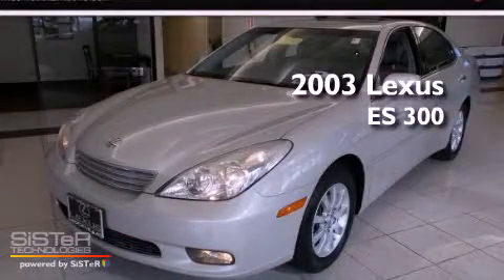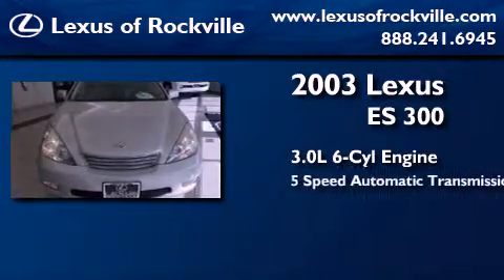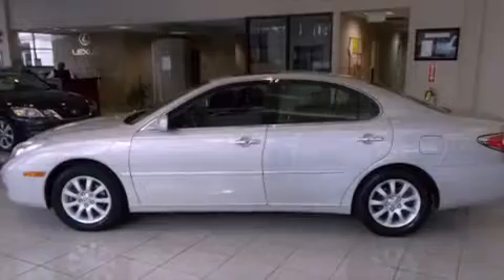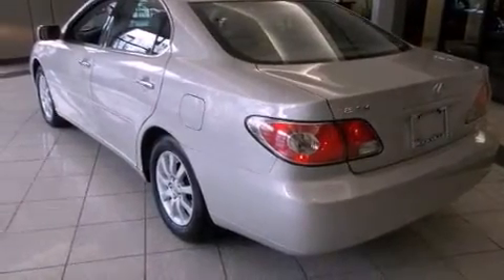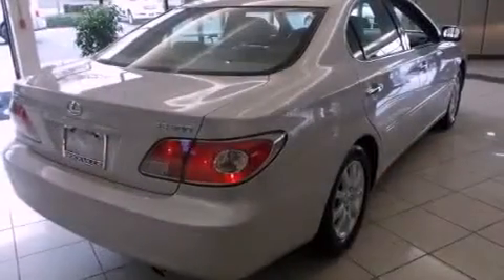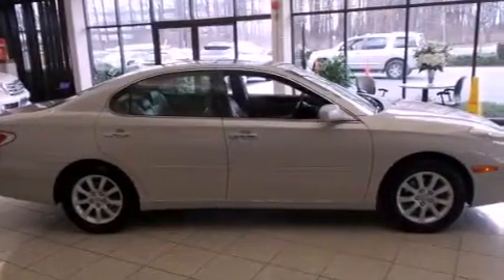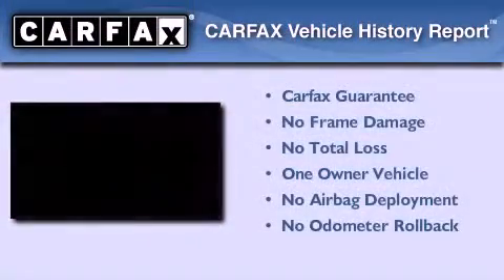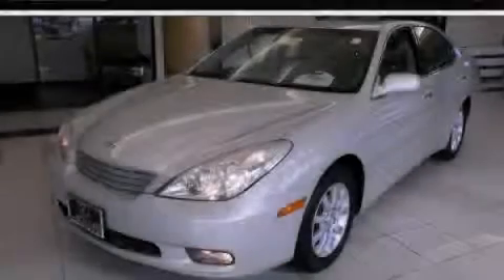2003 Lexus ES 300 Rockville MD 20855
Year : 2003

 Make : Lexus

 Model : ES 300

 Engine : 3.0L V-6 cyl

 Trans . : 5-Speed Automatic

 Exterior : Silver

 Miles : 114,981

 Interior : Beige

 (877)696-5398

 15501 Frederick Road.

 Pre-Owned 2003 Lexus ES 300 Rockville MD